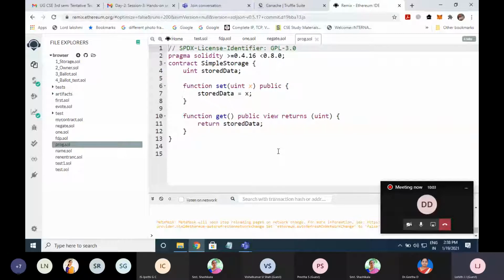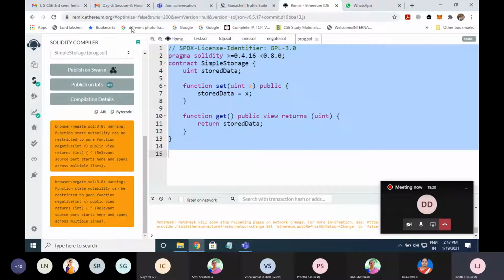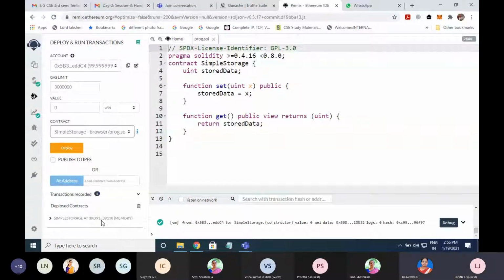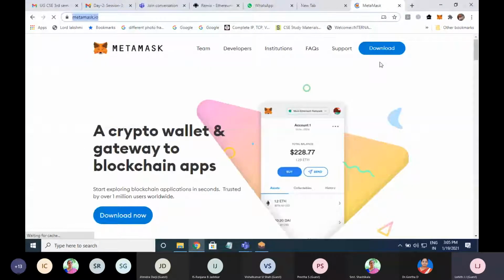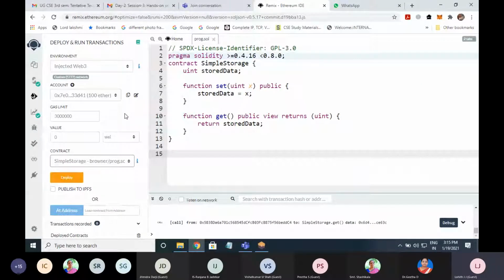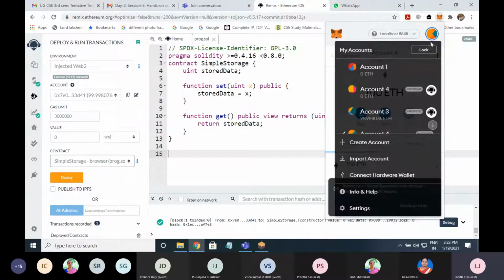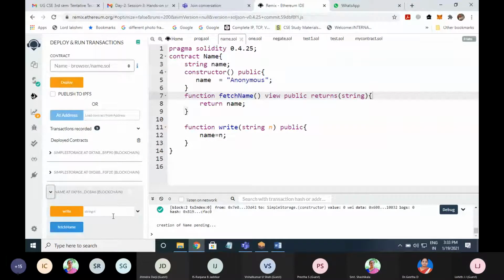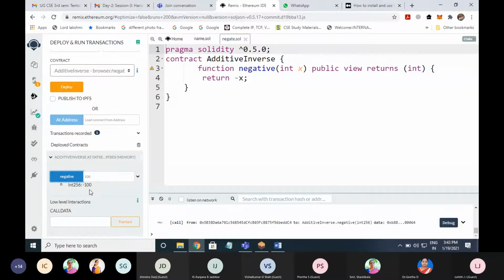Day 2 - Session 3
“Hands-on session on Ethereum and Smart Contract” by Prof. Lohith J J, Assistant Professor, BMS College of Engineering, Bengaluru, Karnataka